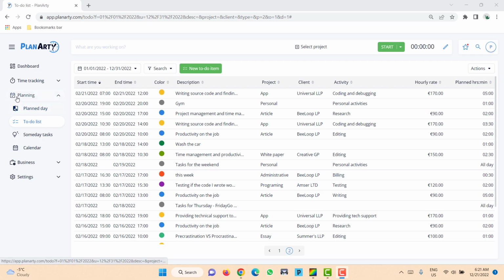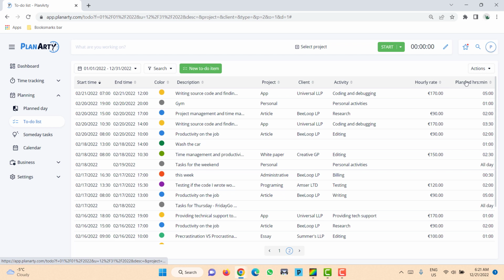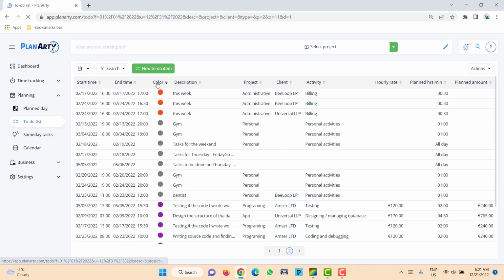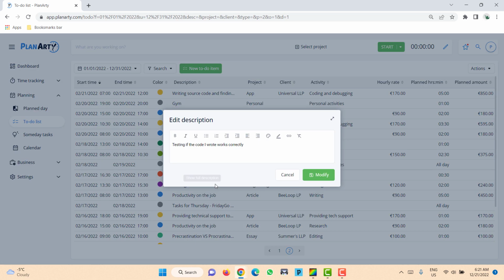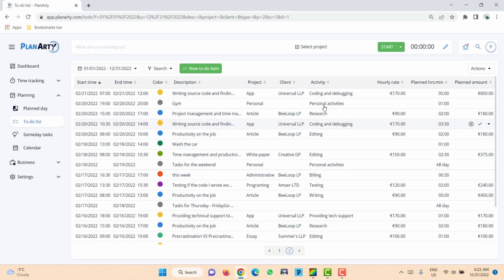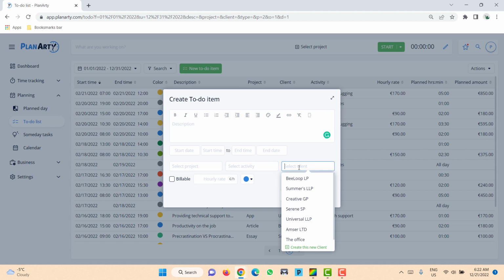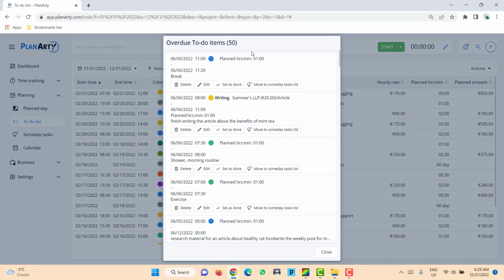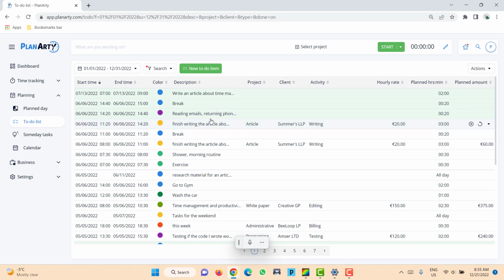To-Do list feature tutorial in PlanArty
A useful tutorial video about planning your time in PlanArty using the To-Do list feature.